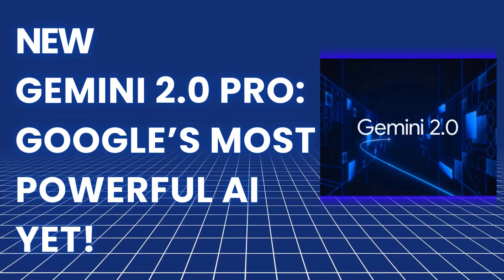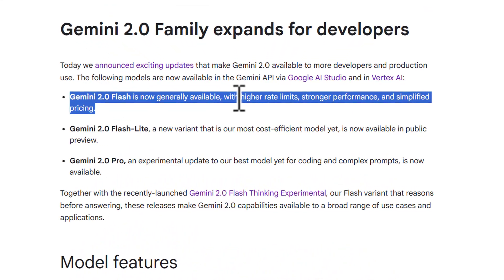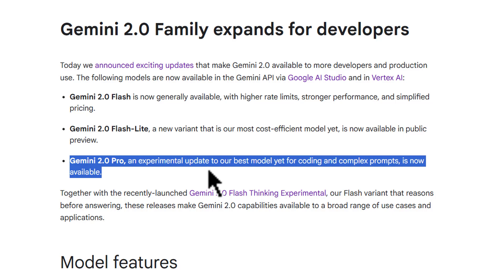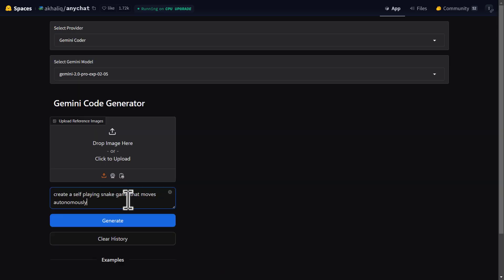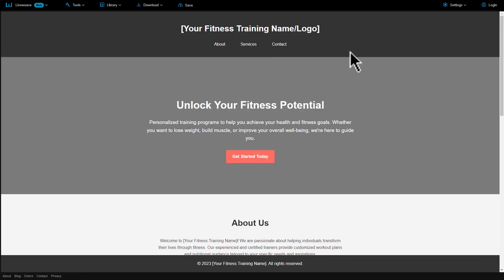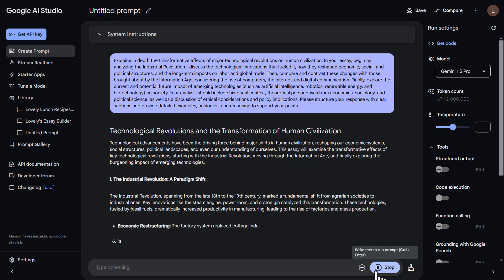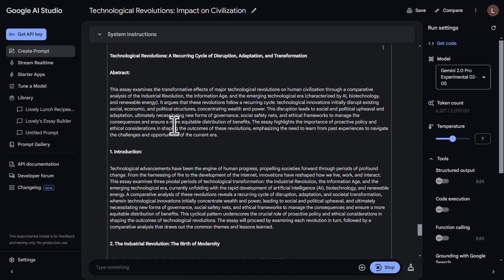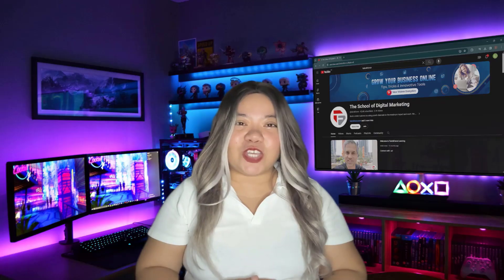Gemini 2.0 Pro: Google’s Most Powerful AI Yet!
Hey everyone! Welcome back! Today, we’re diving into Google’s Gemini 2.0 Pro, the next big leap in AI technology. This isn’t just an upgrade—it’s a full-blown revolution in how we interact with AI. From advanced multimodal capabilities to mind-blowing improvements in reasoning, image generation, and coding support, Gemini 2.0 Pro is packed with features that are set to change the game! In this video, l’ll break down all the key updates, what makes it so powerful, and how you can start using it right now!

Also Watch:

🔥 CloudFunnels
Create your business websites and landing pages